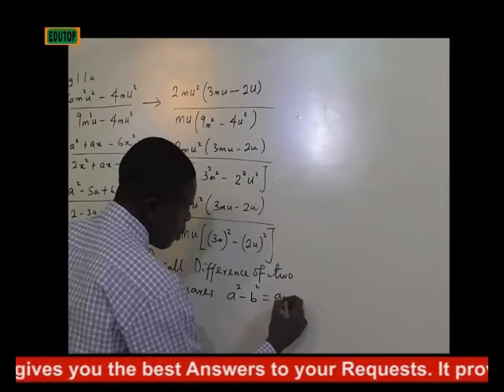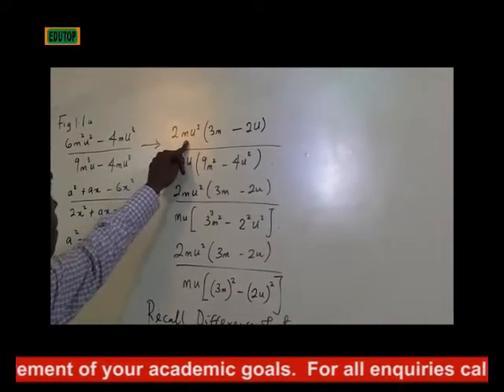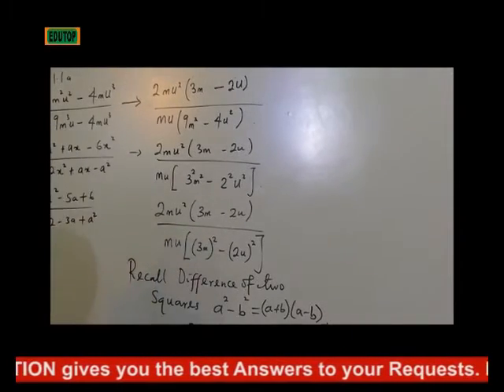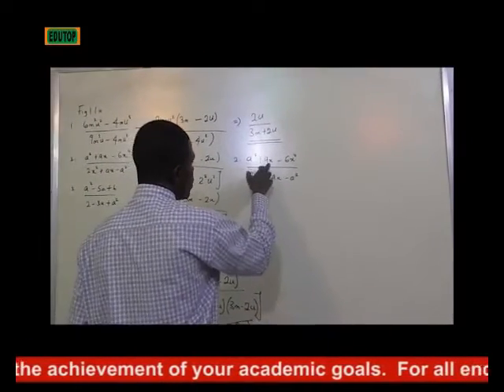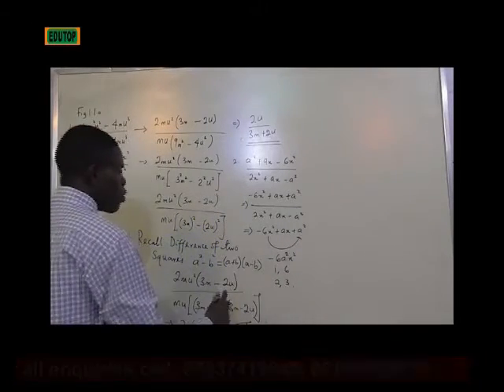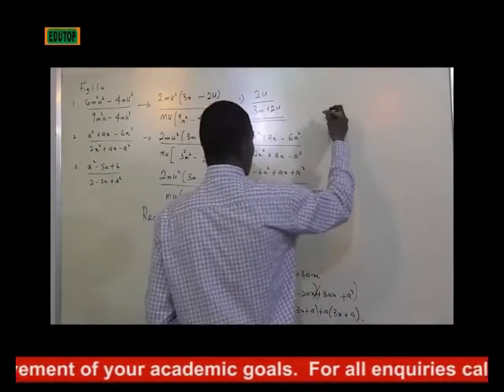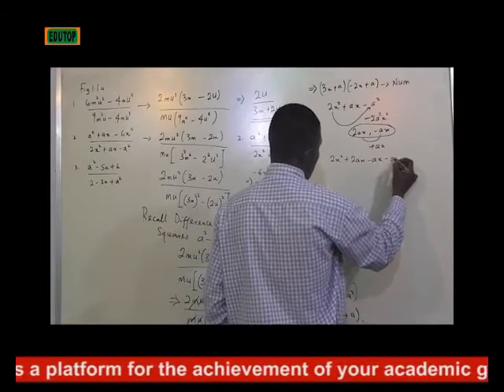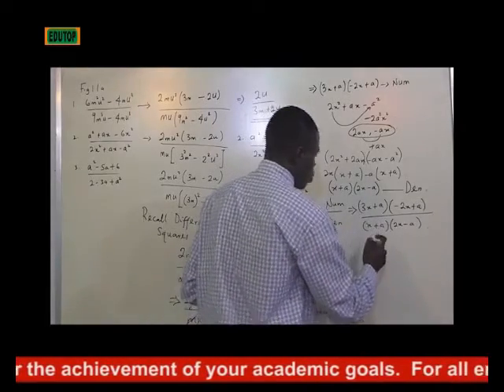(MATHEMATICS FOR SENIOR SECONDARY SCHOOL SS2) Lesson 32